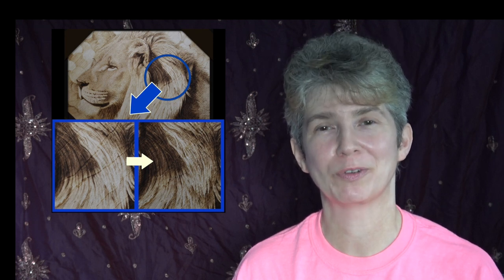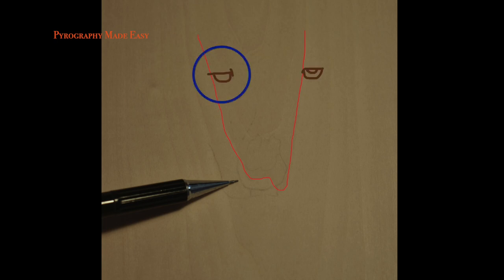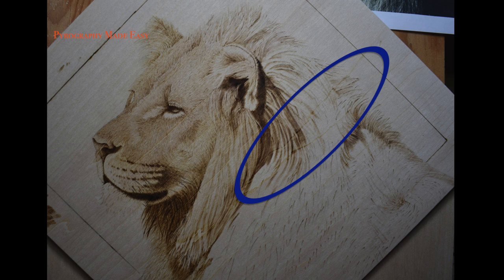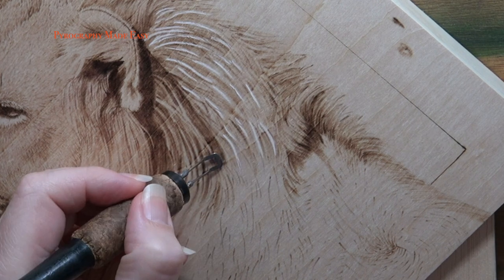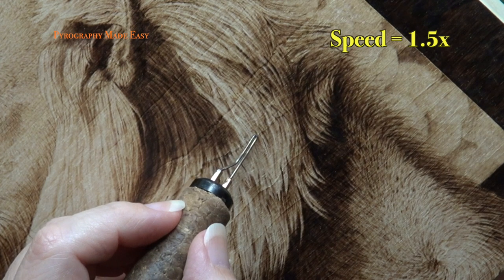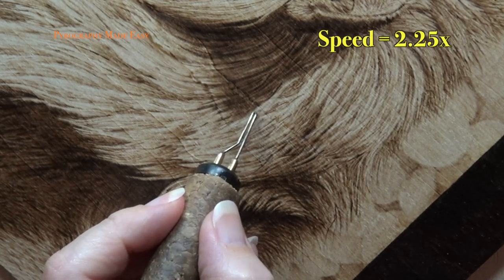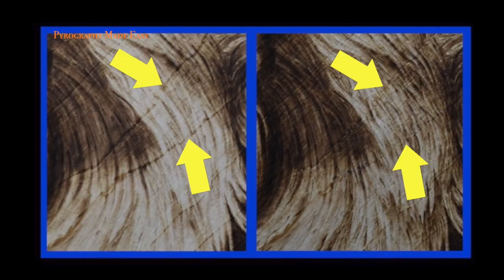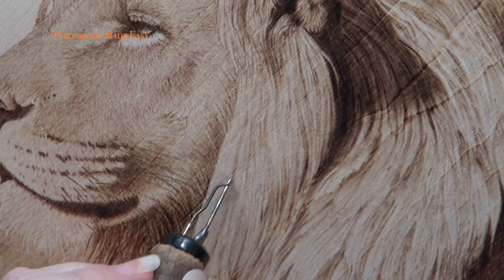Wood Burning - Hiding Grain Lines - pyrography tutorial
In this pyrography wood burning tutorial episode, I will explain how I hide or minimizing distracting grain lines.  In addition I will talk about cover grain line placement, and how to handle sunken grain lines that leave white streaks in the wood.

Artist: Brenda Wilkie
Video created by: Brenda Wilkie
Music written & performed by: Todd Wilkie

I’ve broken down the tutorial into easy to navigate chapters:
00:00  Intro
00:21  Grain line check
01:31  Examination
02:44  Fixing grain lines
05:18  Filling grain lines
06:04  Conclusion